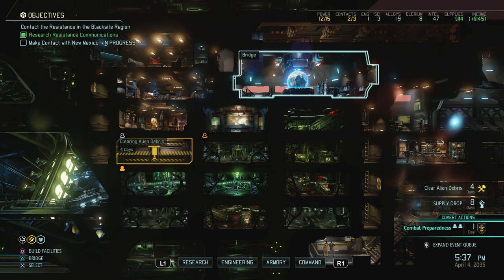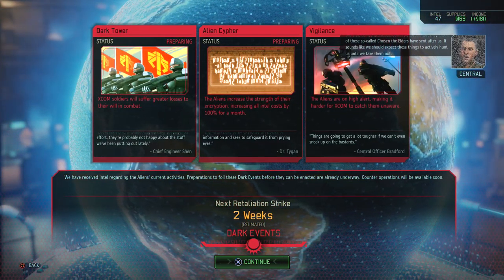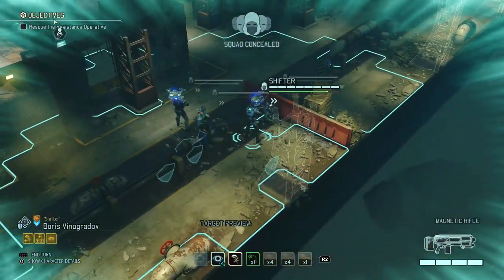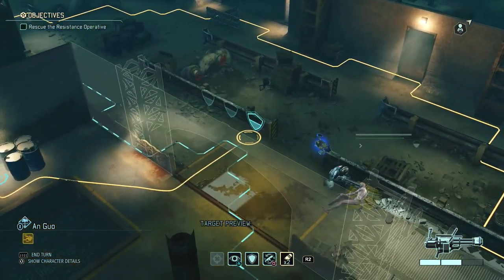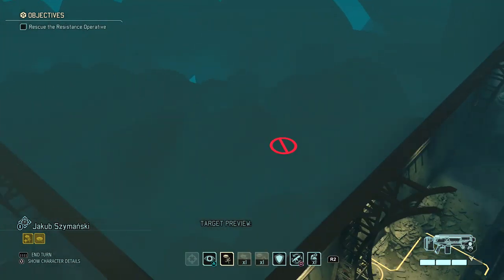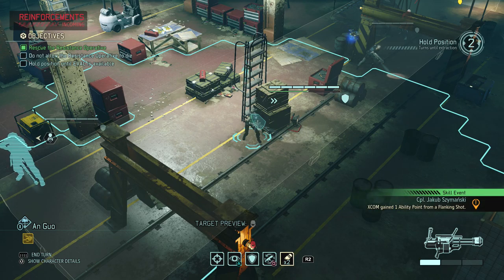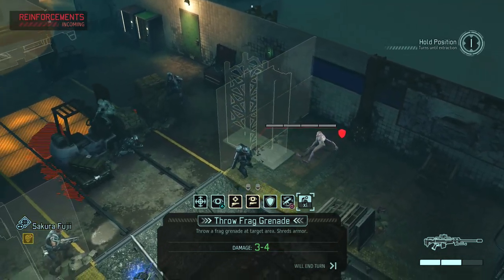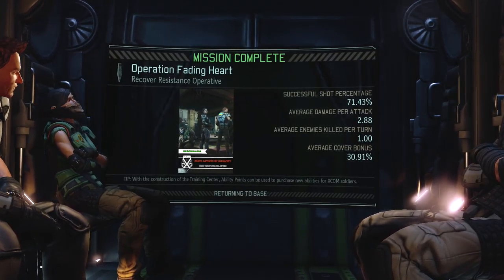XCOM 2: Ironman, Commander, Ep. 10